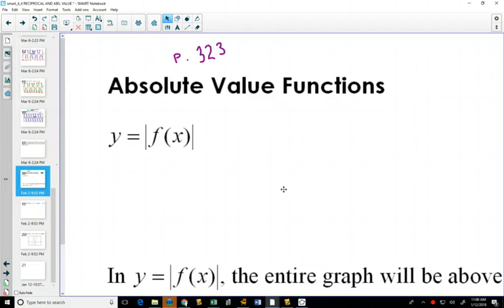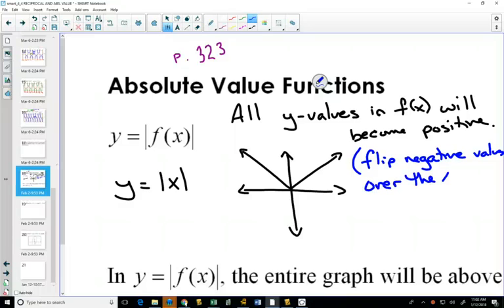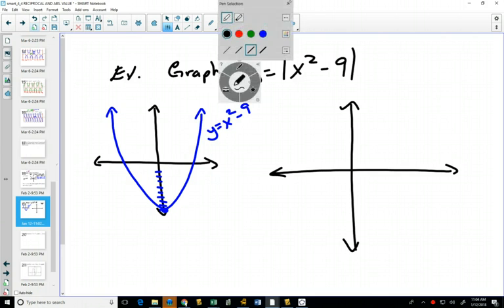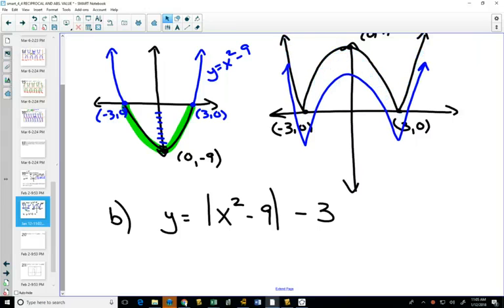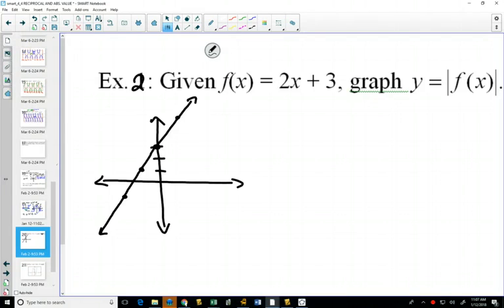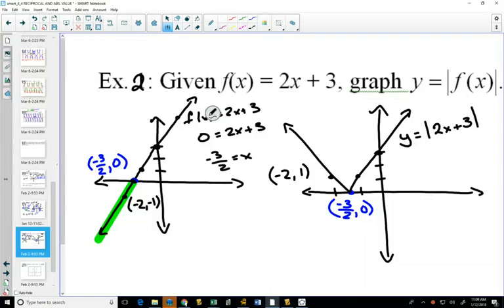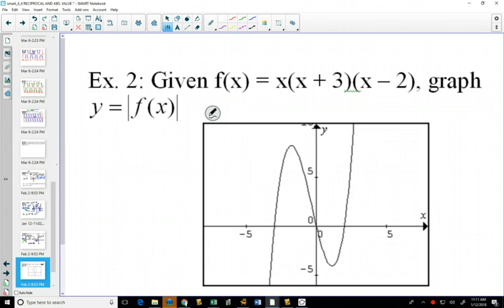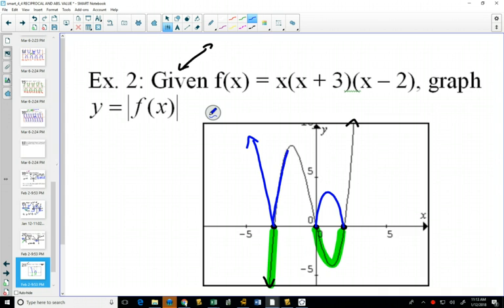40SP Graphing the Absolute Value of any function